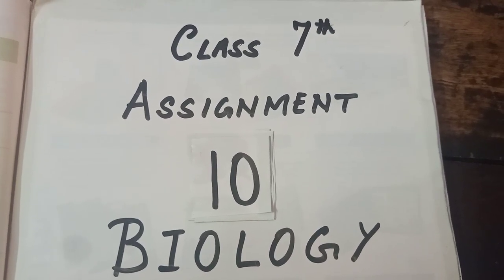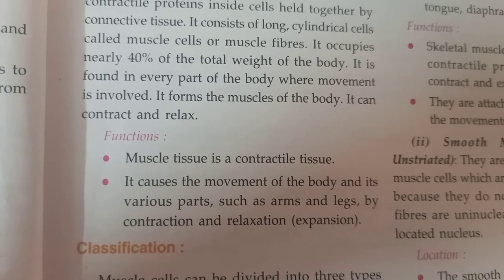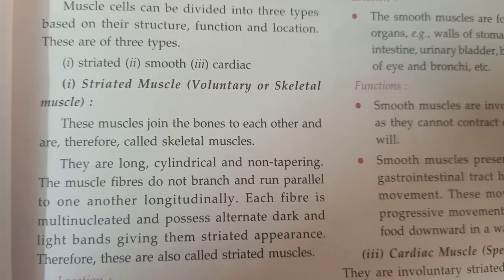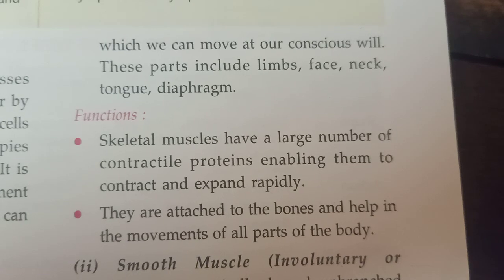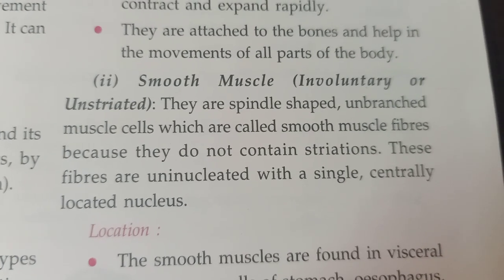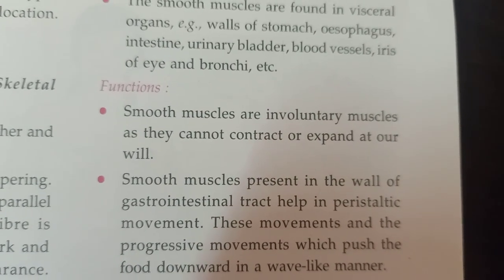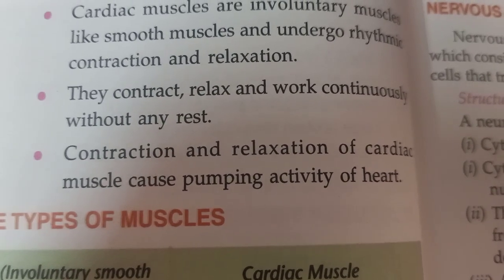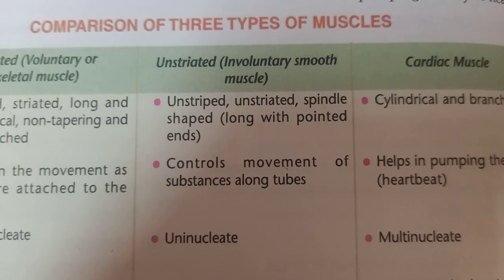CLASS--7th BIOLOGY ( Assignment -- 10 )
Chapter--TISSUE ( Animal Tissue -- Muscular Tissue )